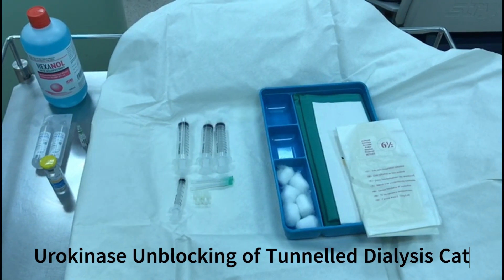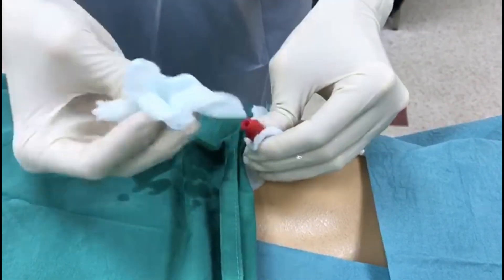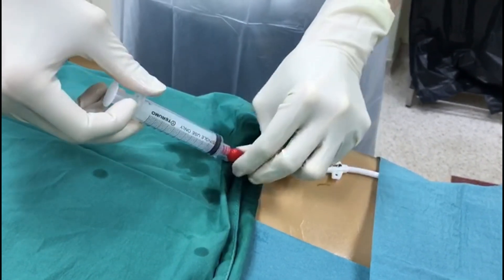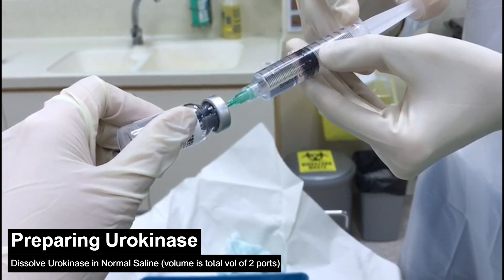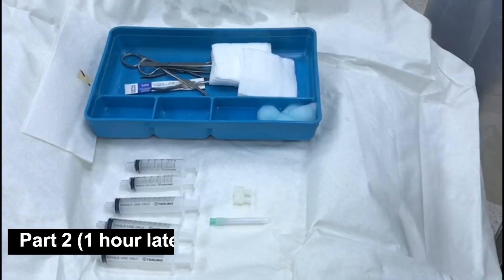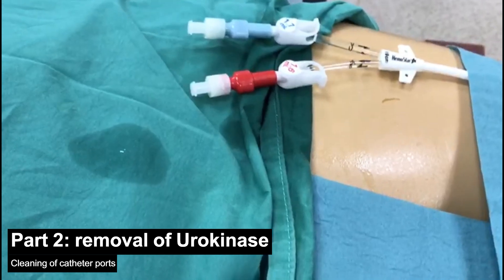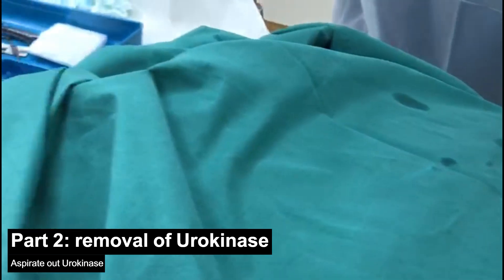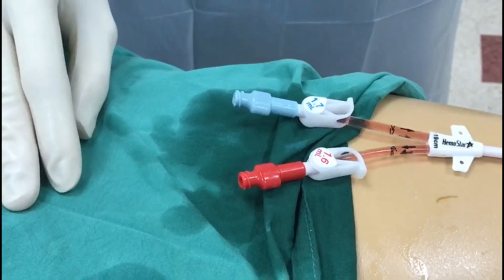Urokinase Unblocking PC 2024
Urokinase unblocking of tunnelled dialysis catheter.
Property of Dept of Renal Medicine, Singapore General Hospital.
Nov 2024.